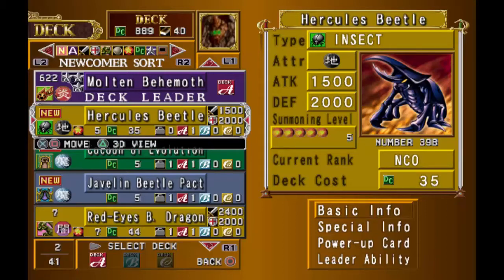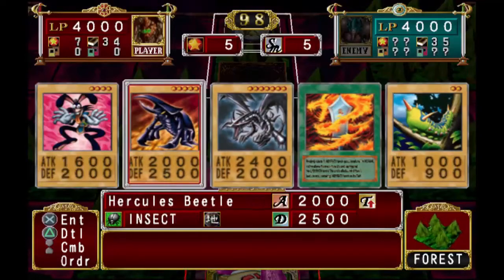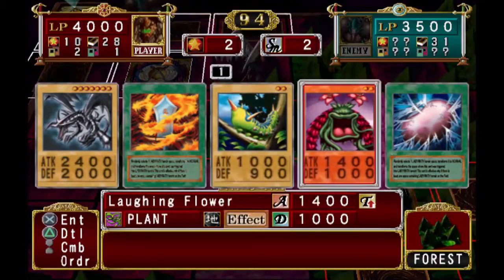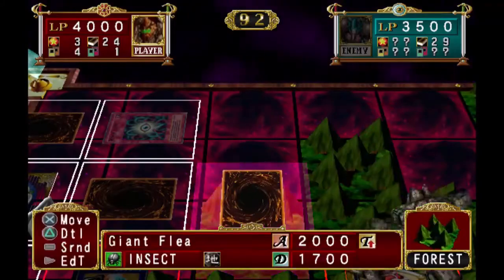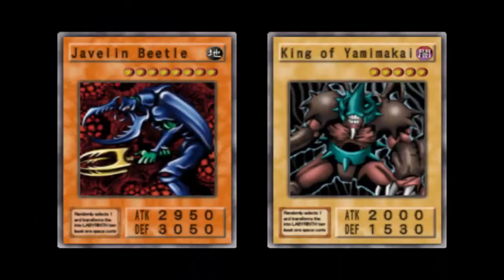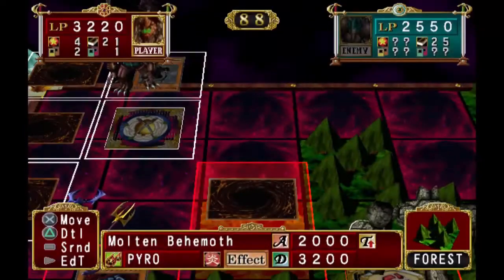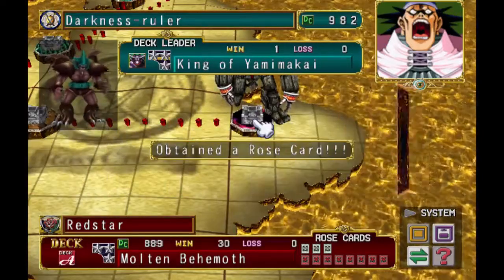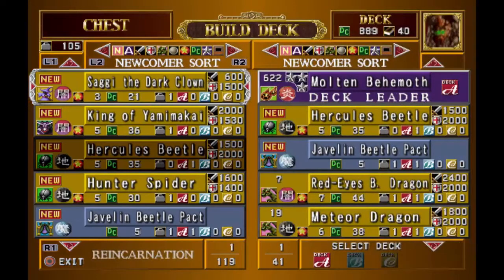Let's Play Yu-Gi-Oh! Duelists Of The Roses - Part 15: Skill Specs From St. Albans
I feel like when I'm done with this LP, I'm probably not going to play this game for like, a month or something. Between this LP and a quick playthrough I did on the console just so I could mess around with Action Replay, I'm feeling just a little bit burned out on it.